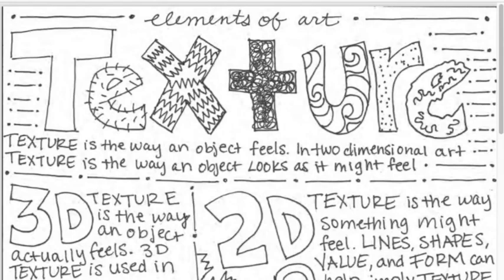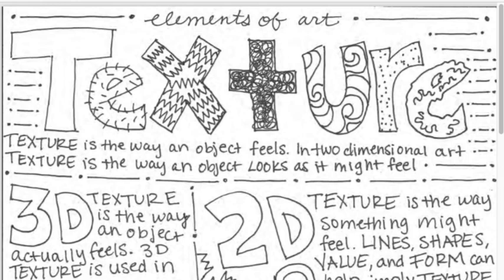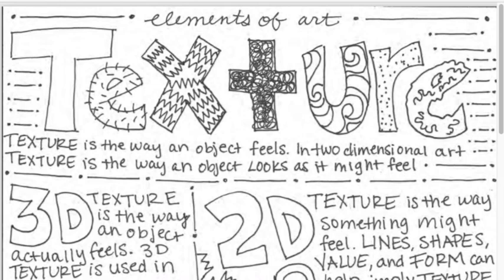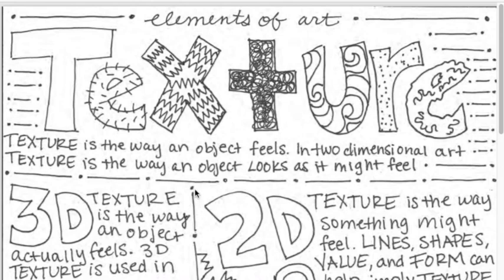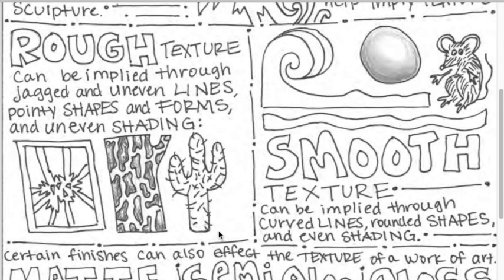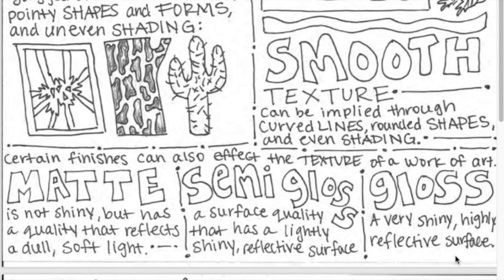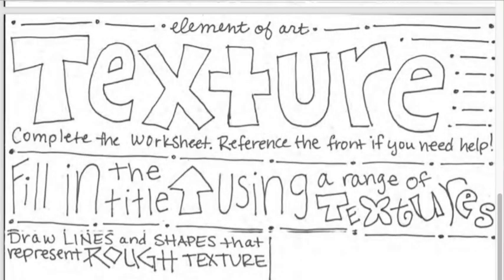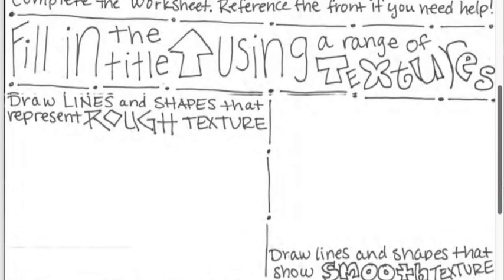Texture Worksheet Read Aloud